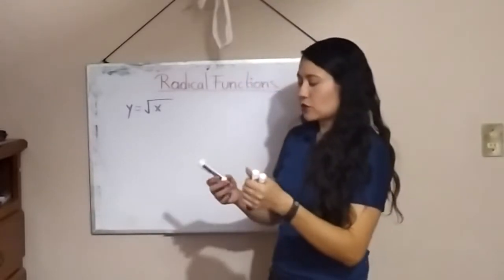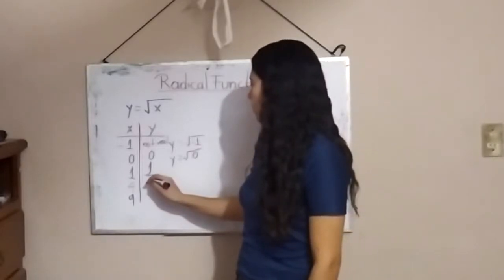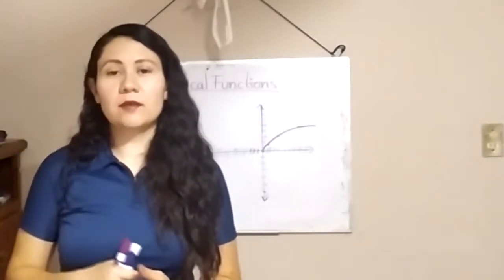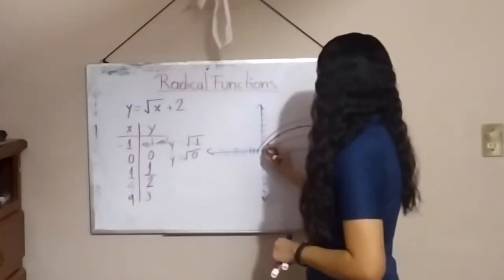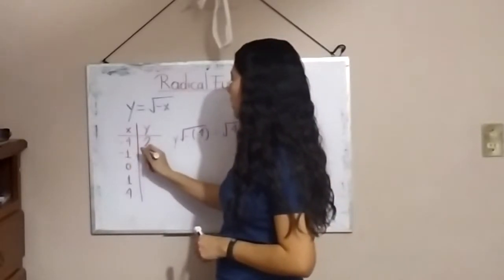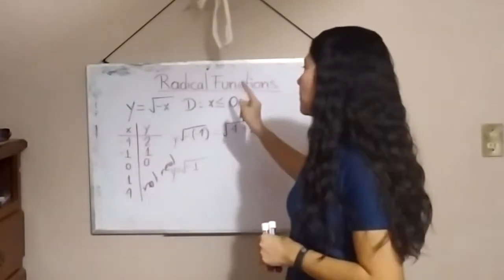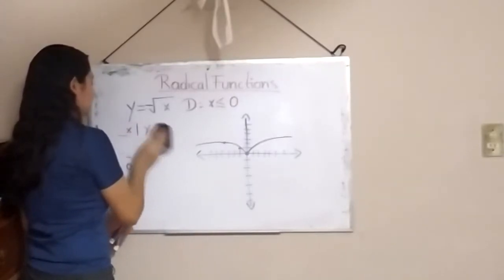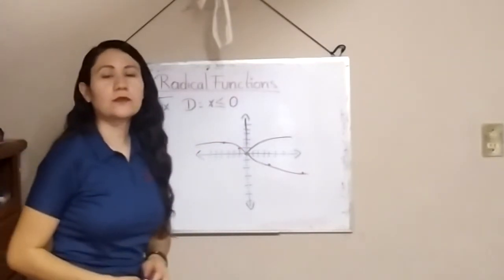Radical Functions (9th Grade Math March 26)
How to graph radical functions, shifting and reflecting radical functions.